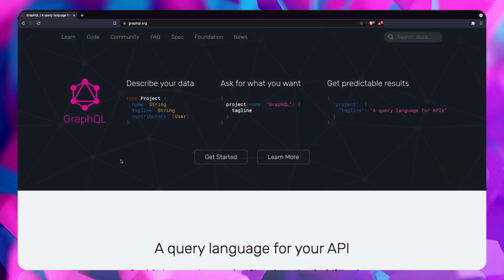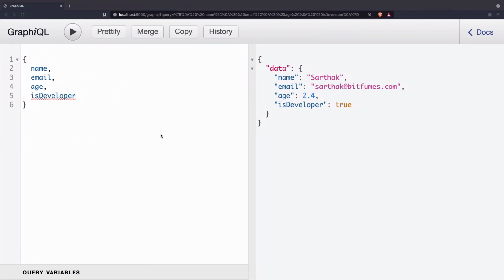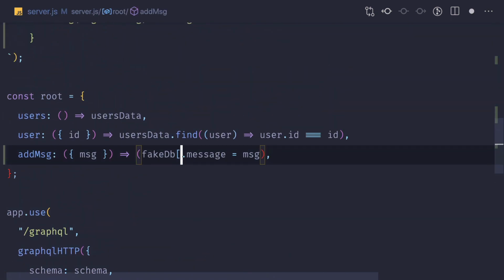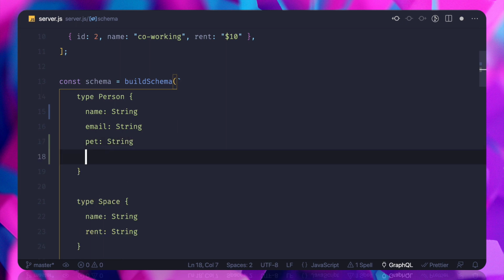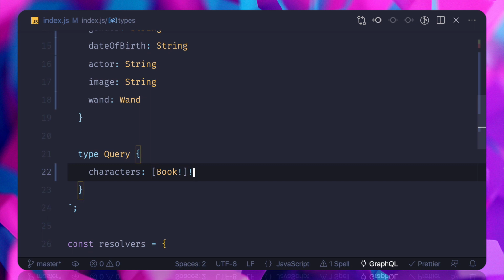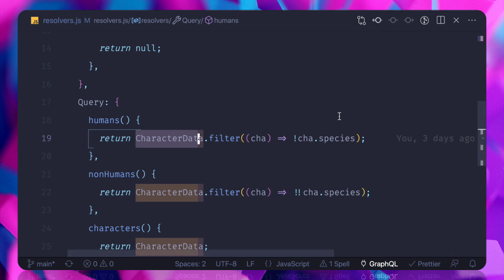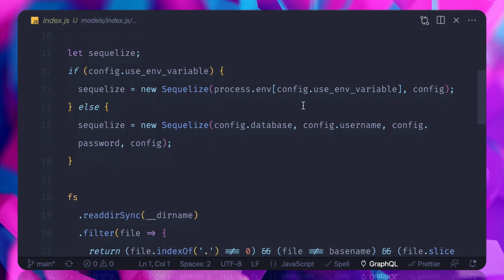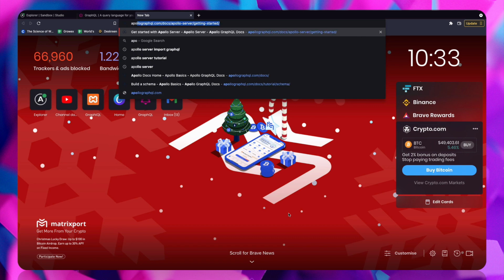GraphQL & Apollo server full course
Graphql full course with graphQL apollo server

GraphQL course is going to take you from very beginner to advanced
What is GraphQL? why developers love this query language for reading and mutating data in APIs.

Chapters:

(00:00:00) 01 GraphQL - Getting started with GraphQL
(00:10:10) 02 GraphQL - use graphiql to run query
(00:19:10) 03 GraphQL fetch data from graphql api
(00:23:42) 04 GraphQL scalar types in graphql
(00:30:16) 05 GraphQL Object types in graphql
(00:38:06) 06 GraphQL Query types in graphql
(00:40:40) 07 GraphQL List types in graphql
(00:46:29) 08 GraphQL passing arguments
(00:52:33) 09 GraphQL mutation type
(00:59:10) 10 GraphQL working with fake DB
(01:06:12) 11 GraphQL input type for mutation
(01:11:42) 12 GraphQL alias and fragments
(01:16:40) 13 GraphQL pass variables
(01:24:32) 14 GraphQL directives
(01:30:39) 15 GraphQL enum type
(01:40:00) 16 GraphQL getting started with Apollo Server
(01:50:18) 17 GraphQL apollo server schema
(02:00:05) 18 GraphQL simplify index file
(02:03:29) 19 GraphQL what is interface in graphql
(02:11:31) 20 GraphQL resolve interface type
(02:20:17) 21 GraphQL resolver chains
(02:30:24) 22 GraphQL resolver arguments
(02:34:42) 23 GraphQL resolver context
(02:41:20) 24 GraphQL apollo mutation
(02:48:42) 25 GraphQL use sqlite database
(02:56:22) 26 GraphQL migration and query
(03:06:58) 27 GraphQL mutation for sqlite
(03:14:04) 28 GraphQL update model

Hope you enjoy and may this video add value to your life.

--- QUESTIONS? ---